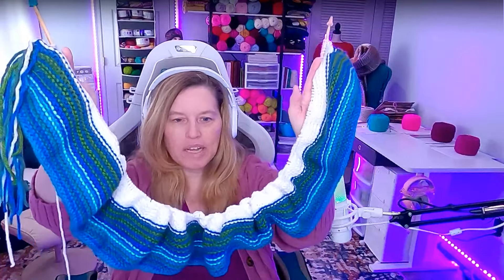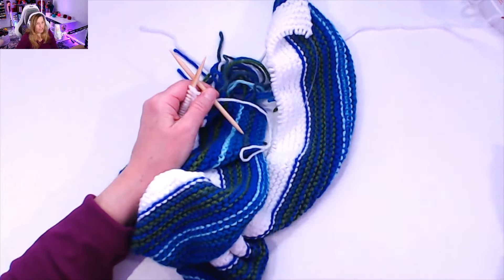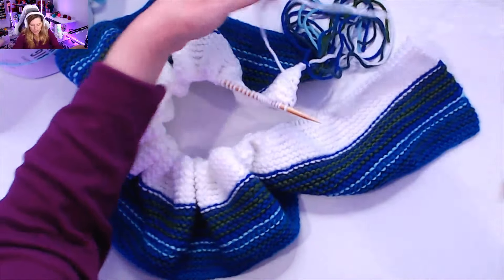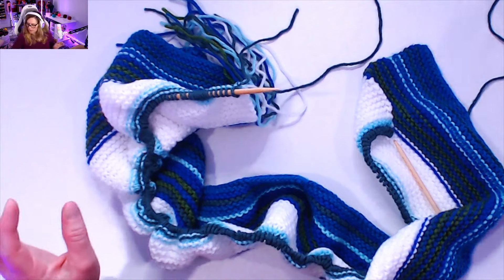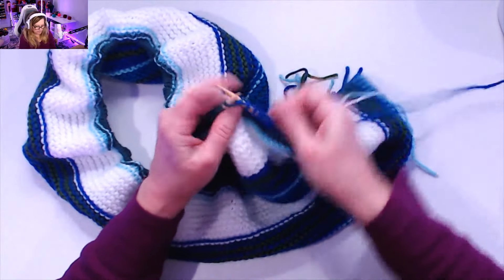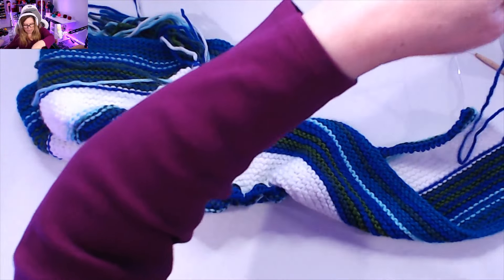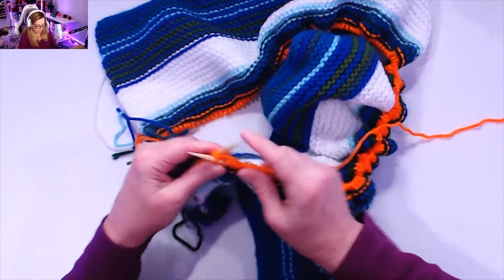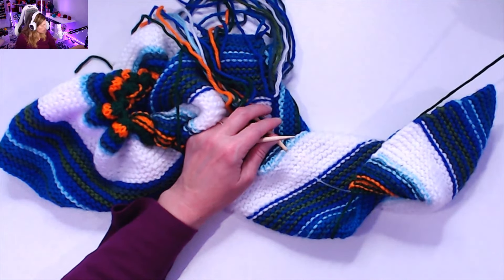Daily Knitting rows for a Temperature Blanket Jan 19 to the 27th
Knitting 2 rows per day for a Temperature Blanket
Garter Knit Stitch
Daily Knitting Rows
January 19 to the 27th 2024